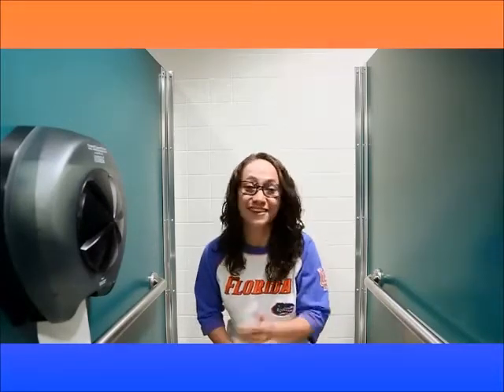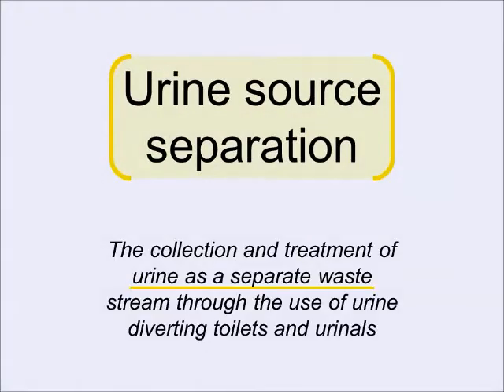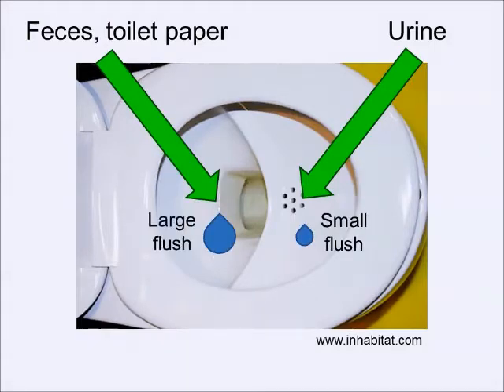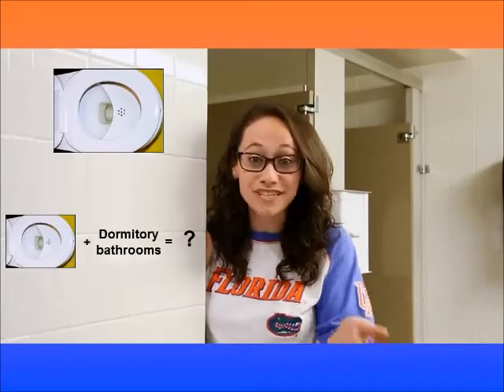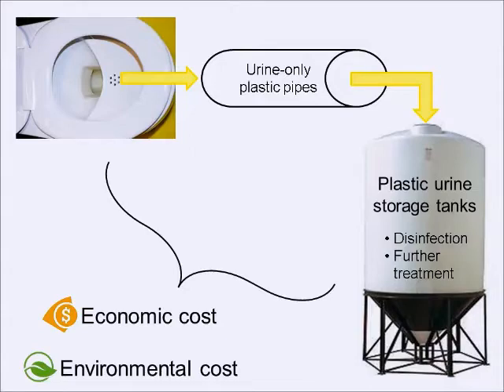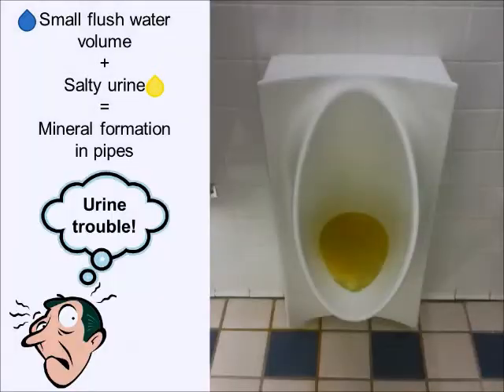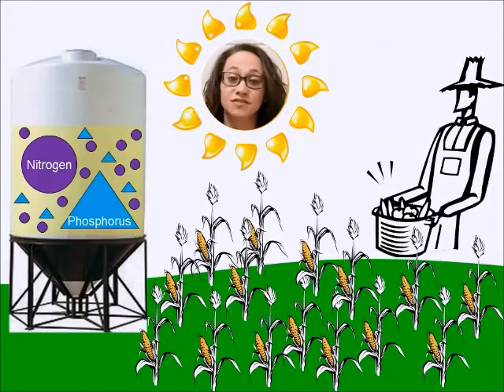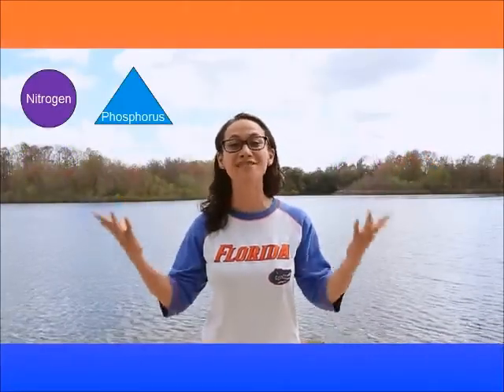Wastewater treatment, urine, and you!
This video focuses on the importance of our very own urine and the unique role it plays in the stability of our food supply, environmental health, and the way we view wastewater!